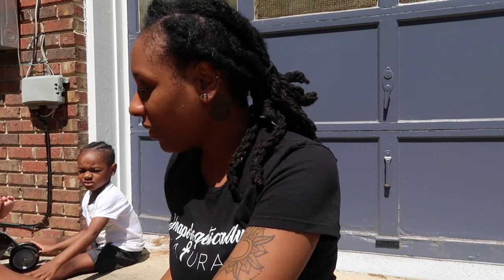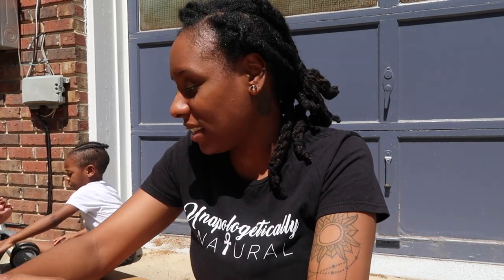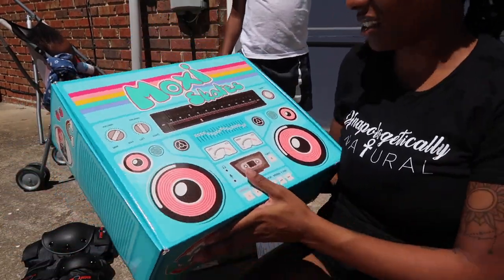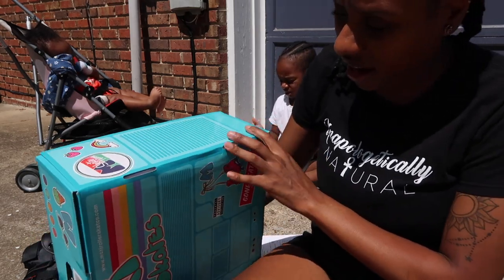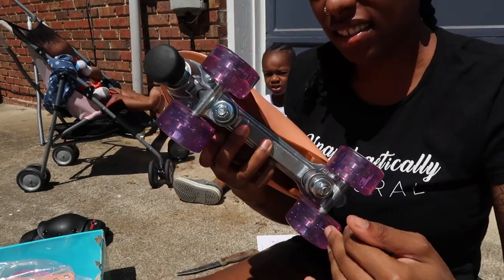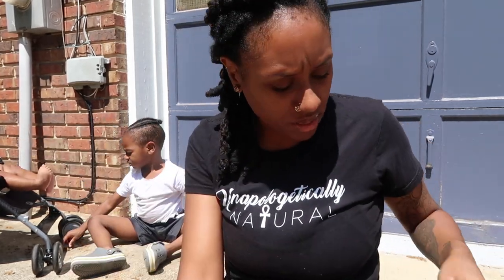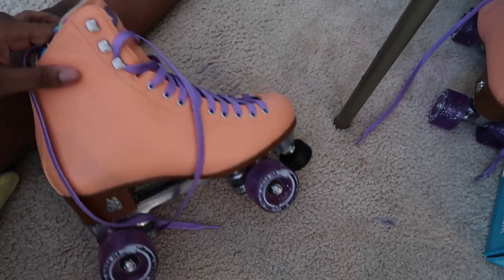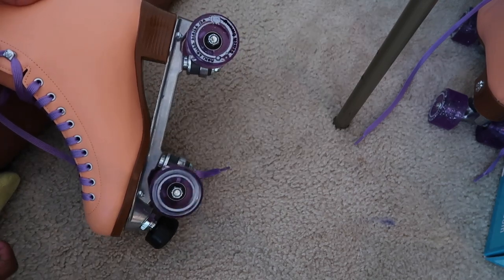Moxi Beach Bunny Unboxing| Roller Skating Vlog| Epic Fail 🤦🏾‍♀️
Sooo laugh if you want.. I don't care. lol... This didn't go as planned...

OfficialPrettyHippie

**This video is not sponsored but they need to pay me...
and please don't take me seriously lol